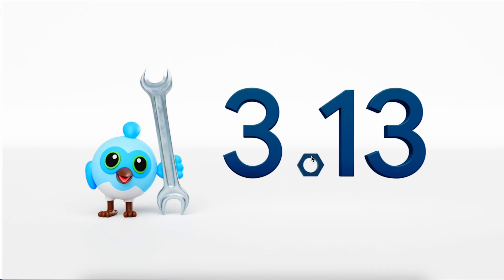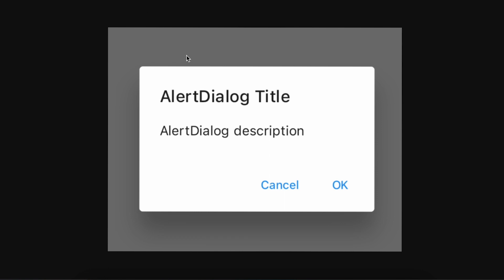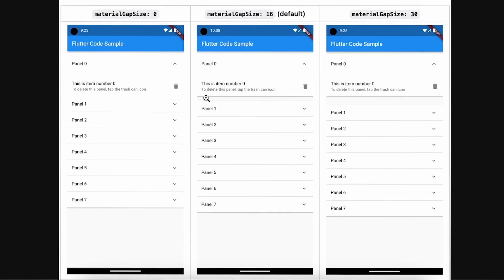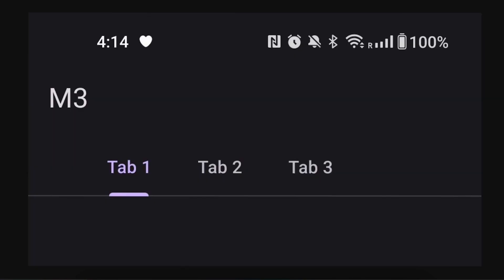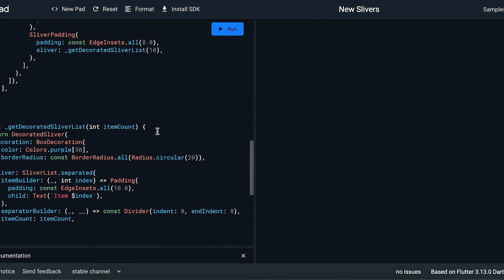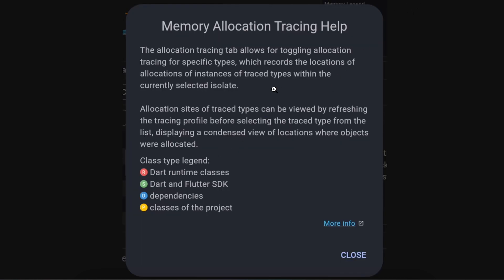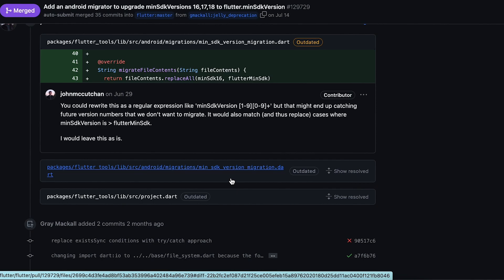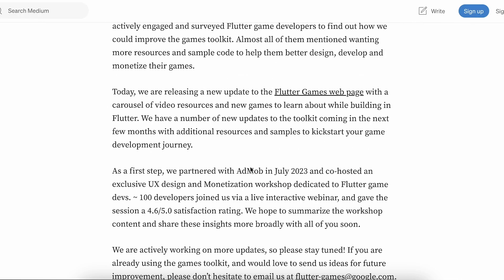What’s New in Flutter 3.13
Welcome back, Flutter enthusiasts! In this video, we're diving into the exciting world of Flutter 3.13 and exploring all the latest features, improvements, and enhancements that have been introduced. Whether you're a seasoned Flutter developer or just getting started, this update is bound to pique your interest. So, without further ado, let's uncover what's new in Flutter 3.13!